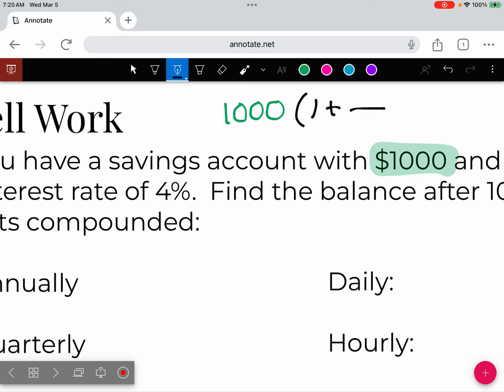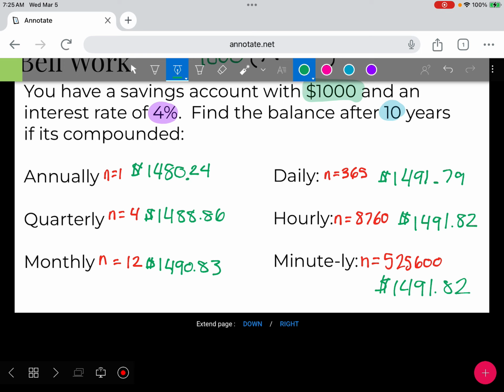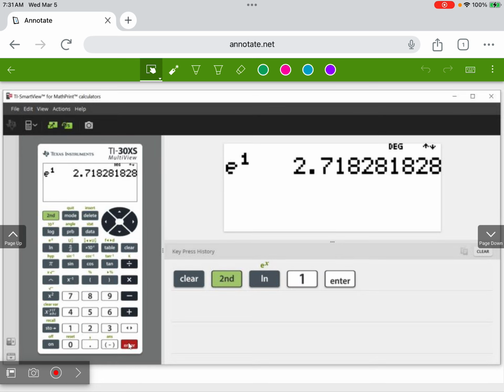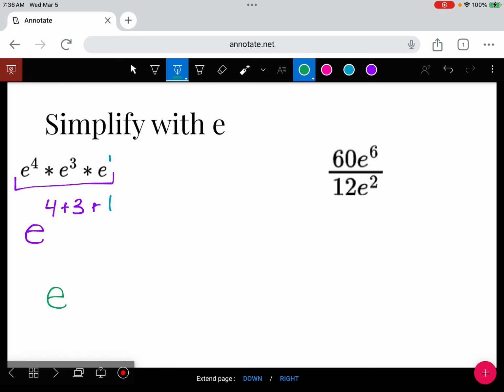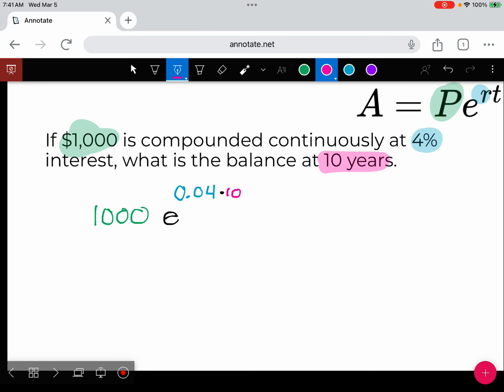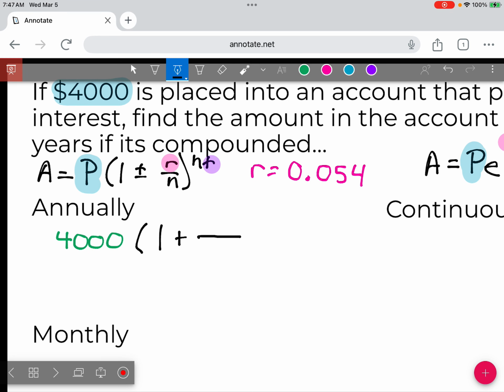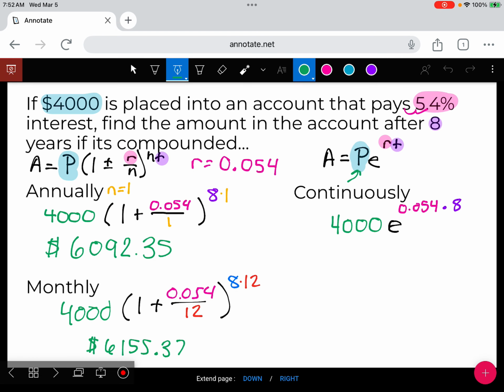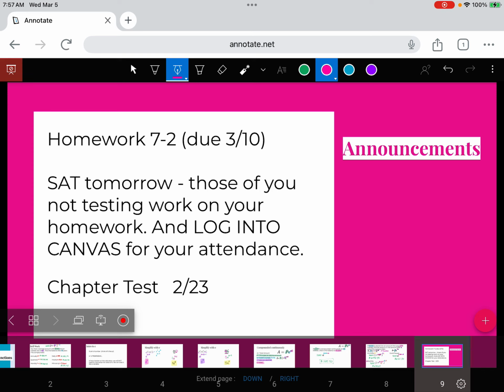Algebra 2 3.5.25 intro to e and pert